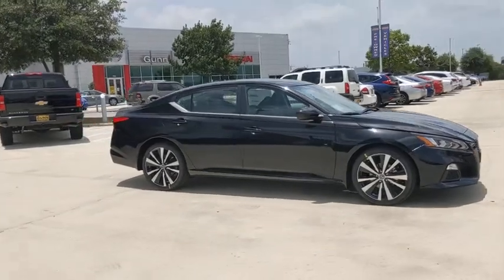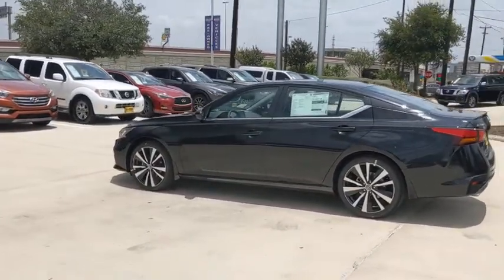2020 Nissan Altima San Antonio, Austin, Houston, New Braunfels, Helotes, TX N20827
Super Black New 2020 Nissan Altima available in San Antonio, Texas at Gunn Nissan. Servicing the Austin, Houston, New Braunfels, Helotes, TX area.
2020 Nissan Altima 2.5 SR - Stock#: N20827 - VIN#: 1N4BL4CV8LN320131

Gunn Nissan
12838 San Predro